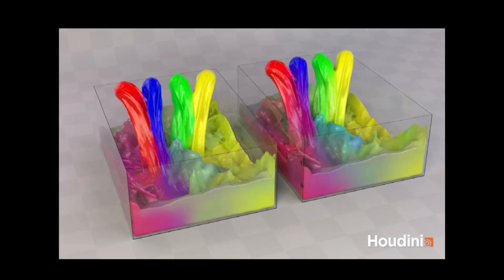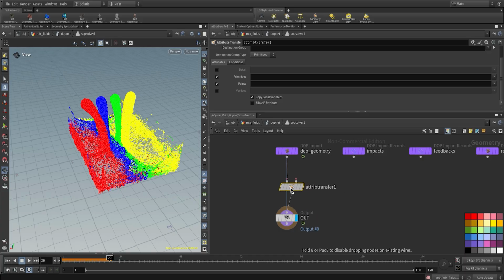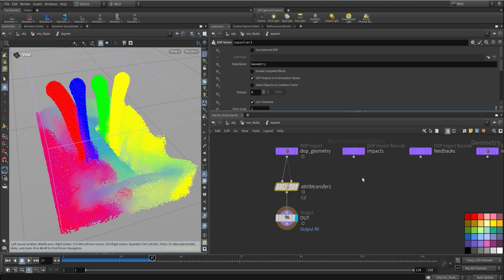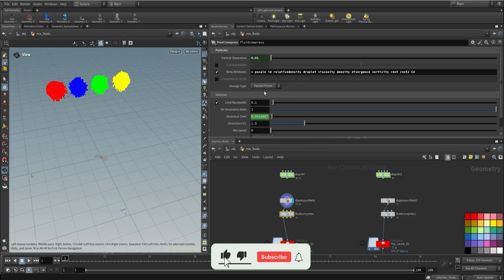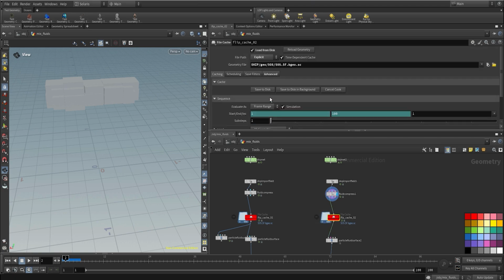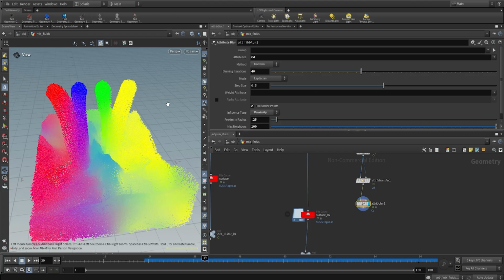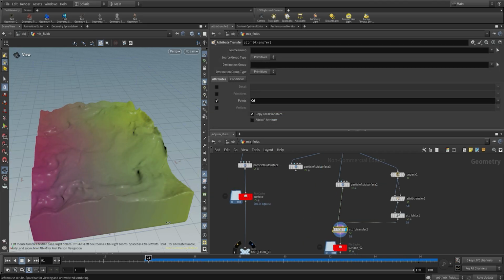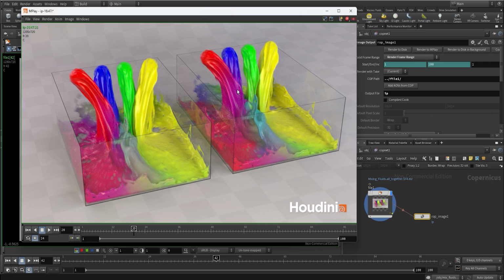How to Mix Fluid Colors in Houdini FLIP | DOP & Post-Cache Techniques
In this video, I’ll show you how to mix colors in a FLIP fluid simulation using two different approaches in Houdini. First, we’ll explore how to inject color directly inside the DOP Network during the sim. Then, I’ll walk you through how to apply the color mixing after caching the simulation — great for flexibility and faster iteration.

This is a practical deep dive into handling attributes like Cd with FLIP, whether you prefer a dynamic sim-time method or a more art-directable post-process.
There are a lot of applications to this technique, so I hope you enjoy it!

Timestamps:
00:00 Intro
00:30 Mixing colors in FLIP
04:39 Mixing color alternative technique
08:27 Outro